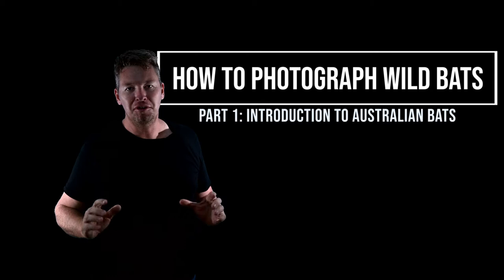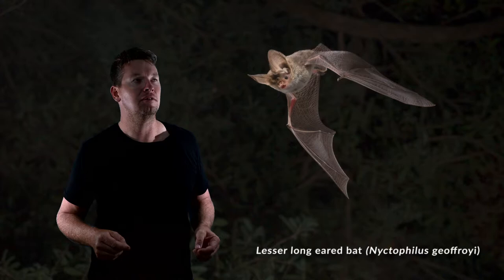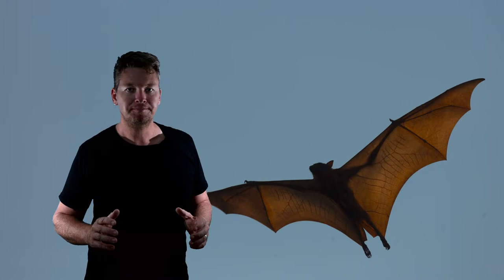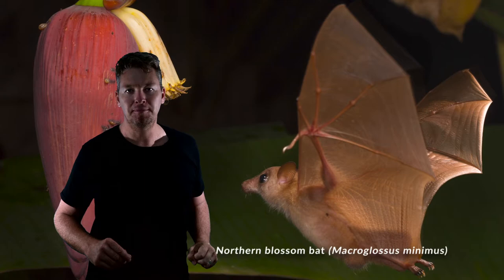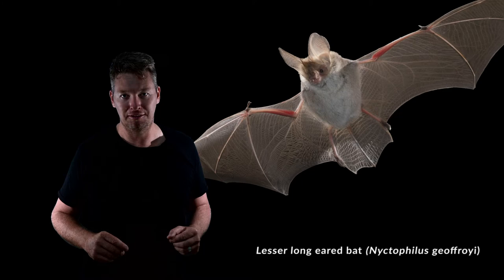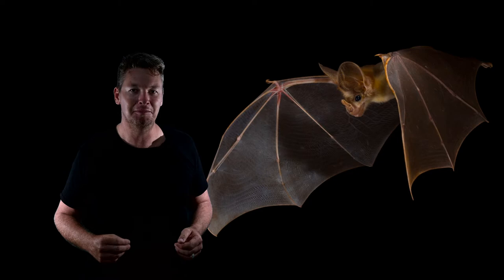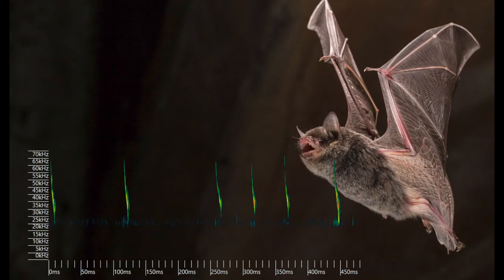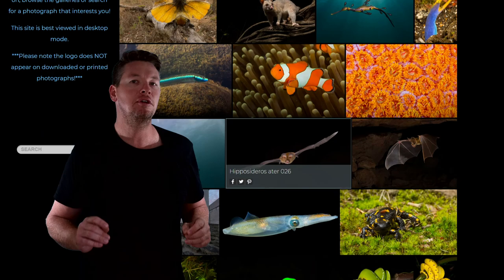Photographing bats part I - A quick introduction to Australian bats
Do you love nature photography? Have you ever wondered how people get WILD bats in amazing, sharp photos without training them or catching them?

This video sets the scene for what is possible with wild bat photography - we don't get into theory just yet. That's in part II. This video is laying the groundwork and dropping some hints.

We do, however have a quick look into Australian bat diversity and a glimpse at the technology we can use to peek into their mysterious world after dark. After seeing these photos you will want to know how they were taken!

In the next video we will look at how to find the best sites to photograph free flying bats.

And check out the Instagram feed at @kaluta_ecology

I look forward to uploading part II for you!